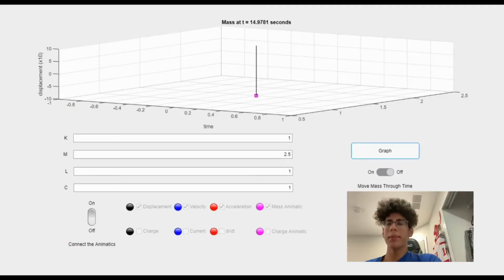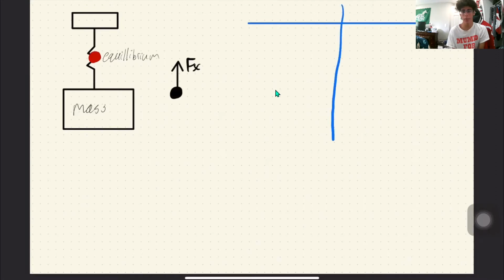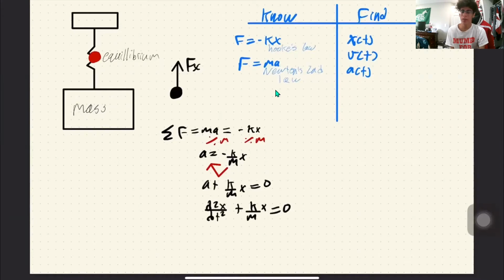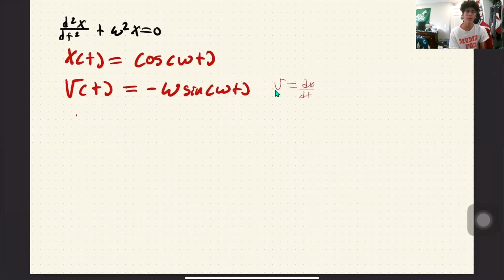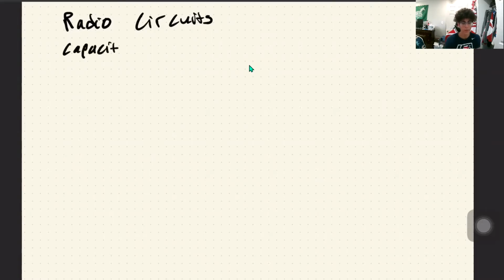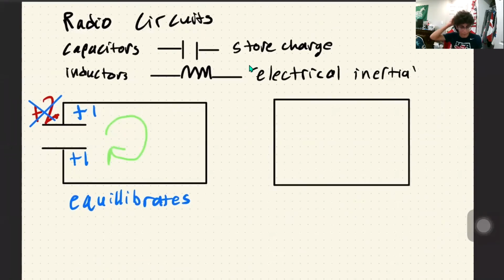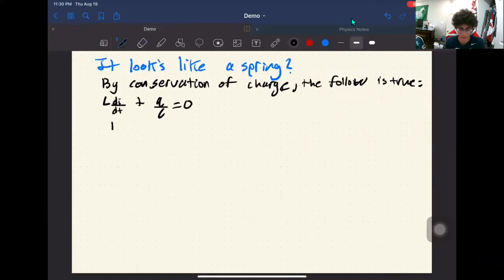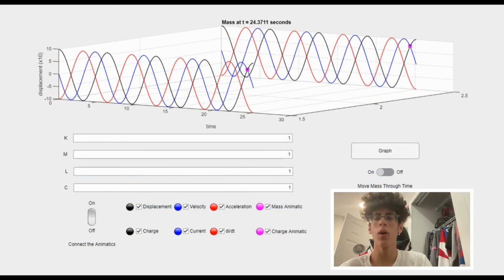What a mass on a spring can tell us about the radio